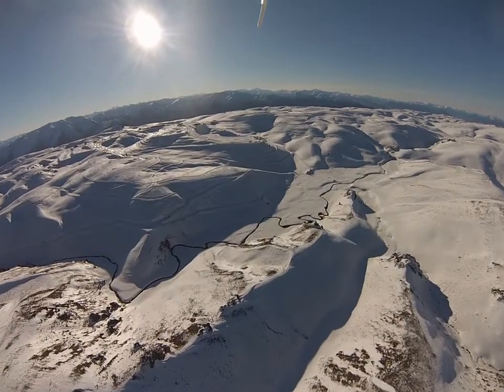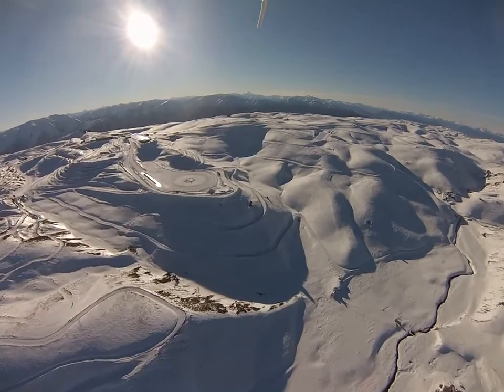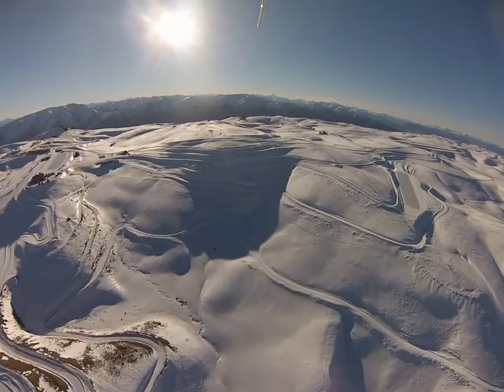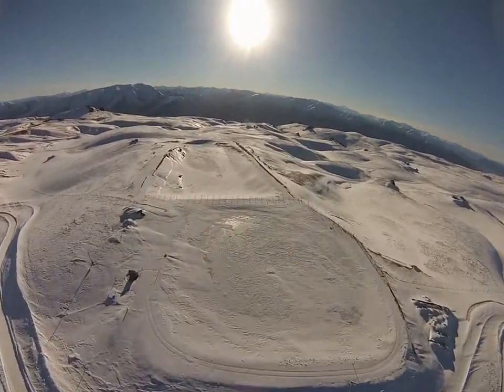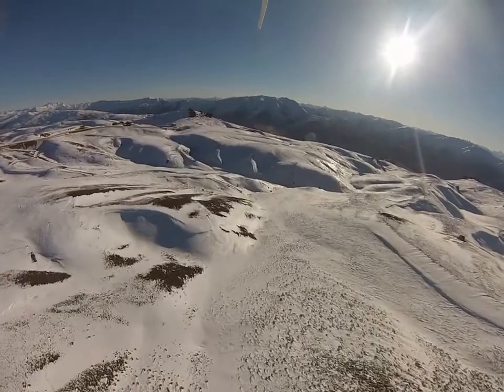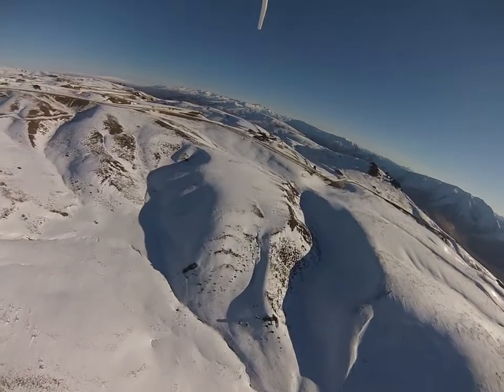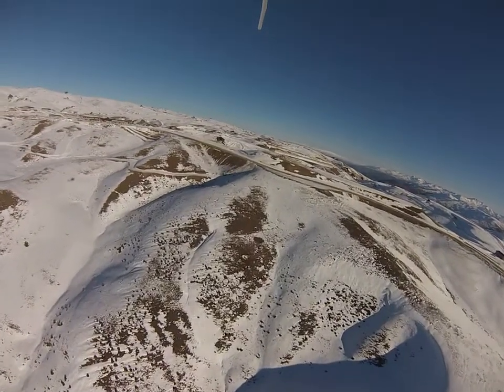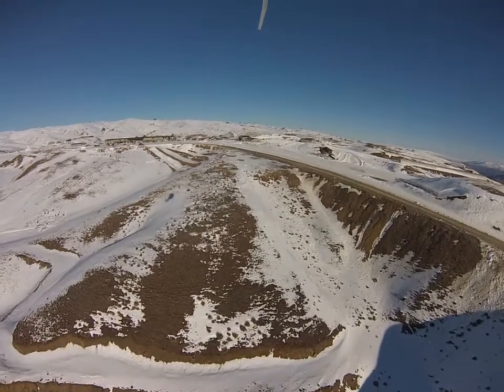Mt Difficulty 4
Landing in Heliview's MD600N at the SnowFarm near Cardrona.